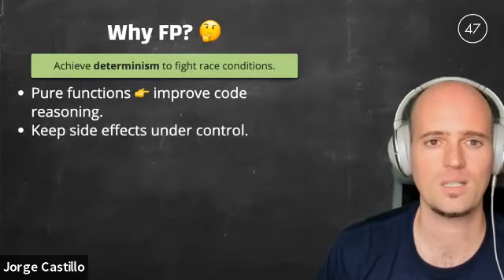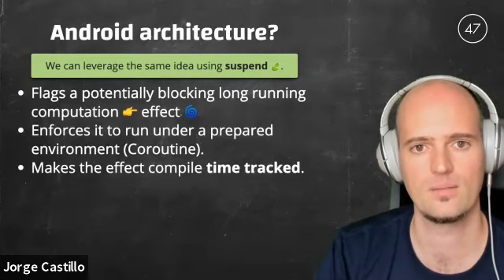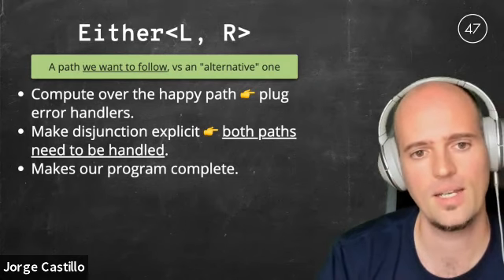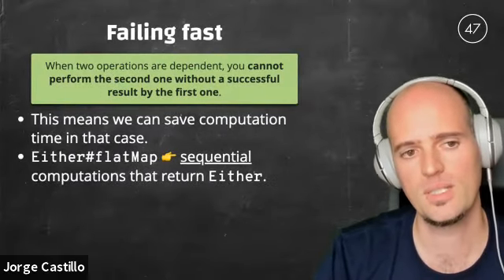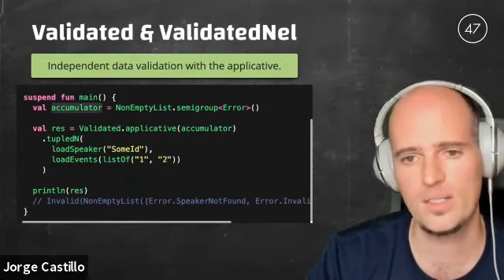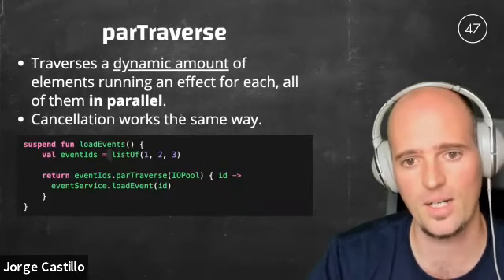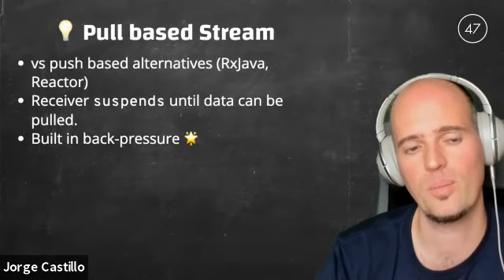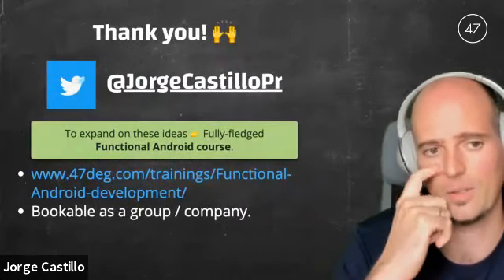Functional Android apps - Jorge Castillo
On this talk we will learn how to leverage the capabilities of the Arrow Fx Coroutines library to encode Android applications. We will make good use of the Arrow functional streams implementation, and learn about the advanced concurrency operators the library provides to encode our apps. We will also grow some sense on how to use suspend as a mechanism to flag side effects, and how to provide a safe environment to run and keep those under control.